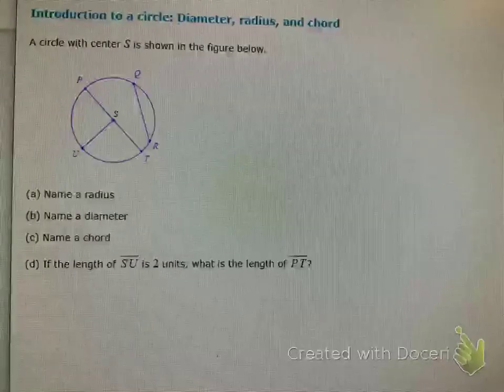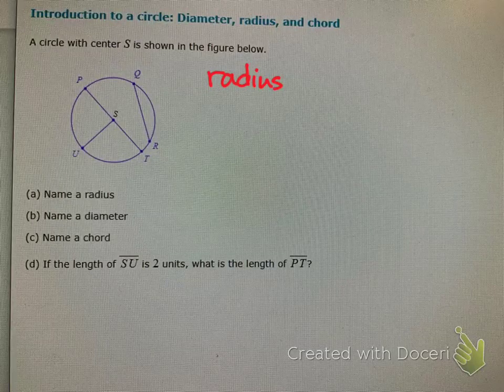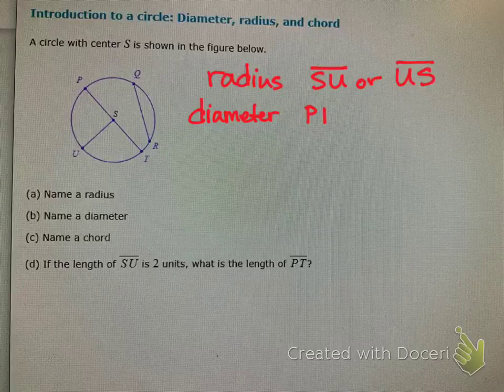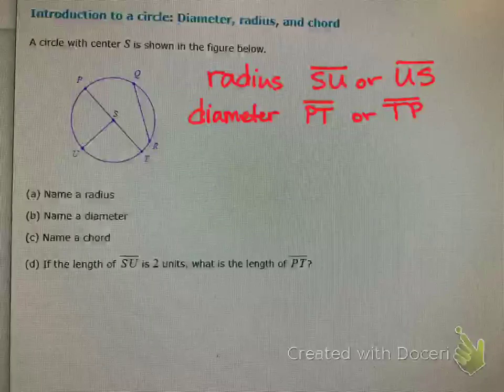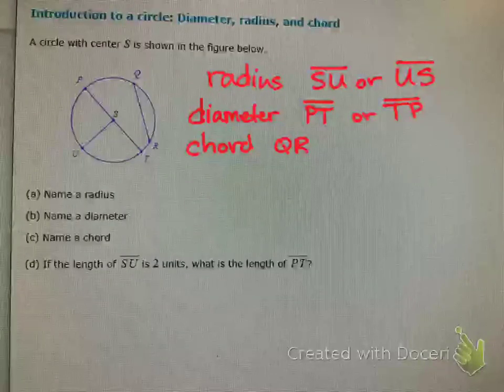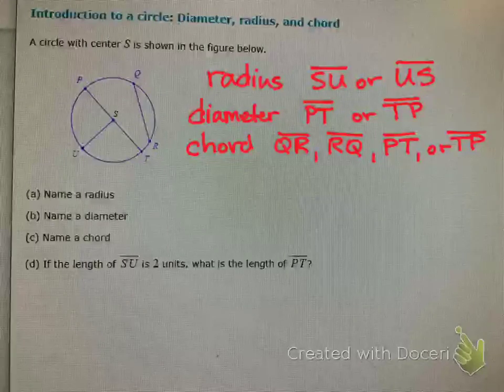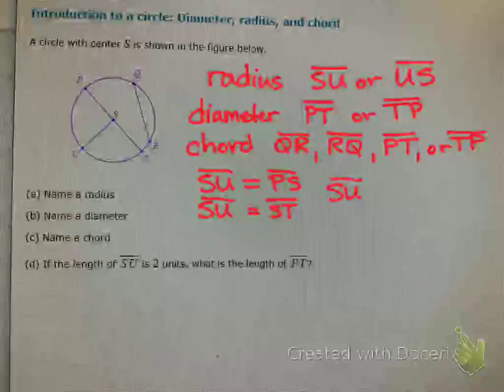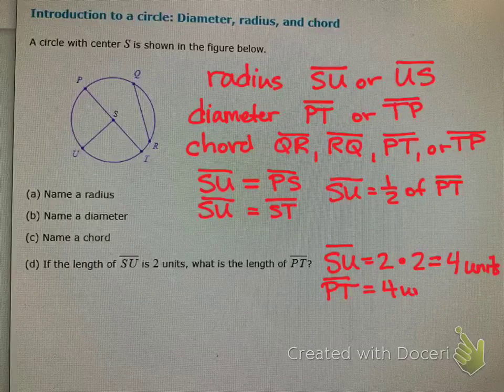Chords and Naming Segments by Letters